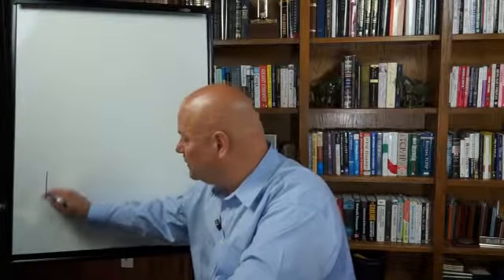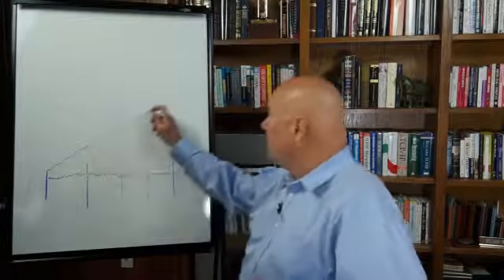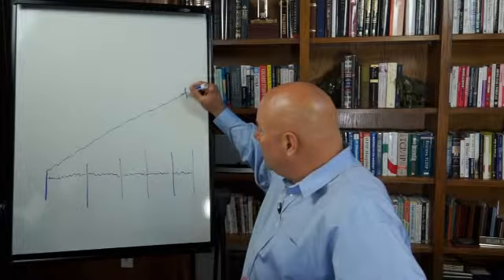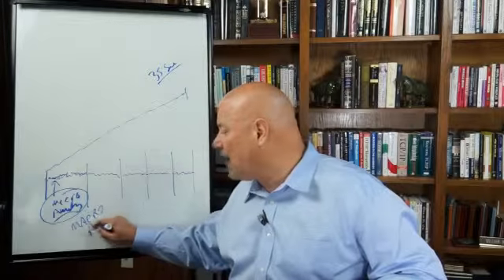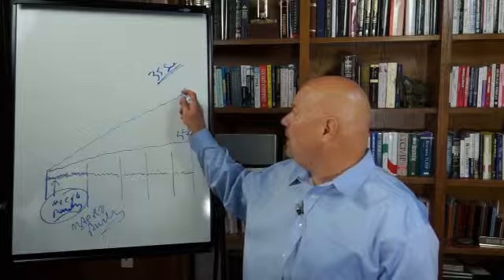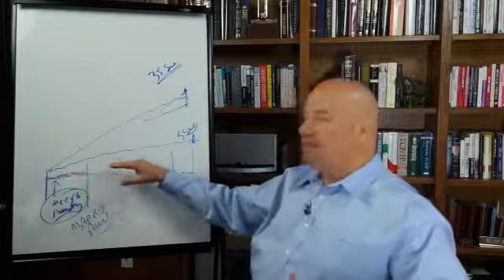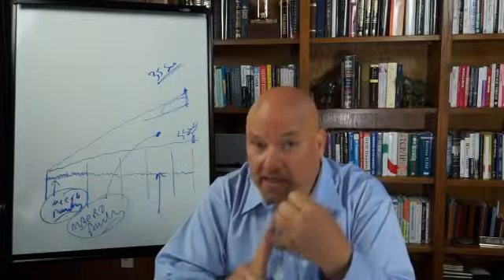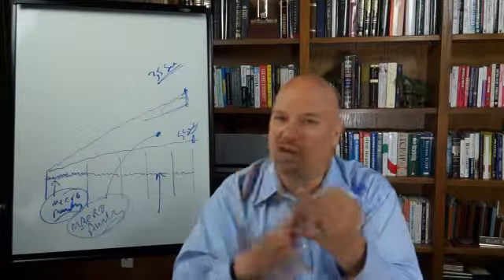IT Application Development Optimization 5th in series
New applications benefit from performance analysis early in the development cycle.  Optimal monitoring begins with the roll out, watching scalability performance as users adopt the application.